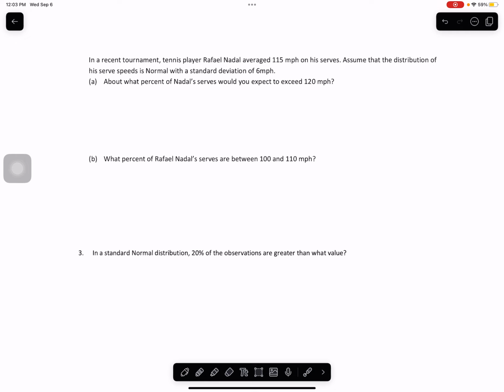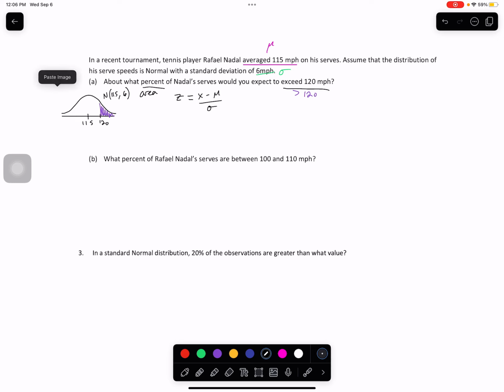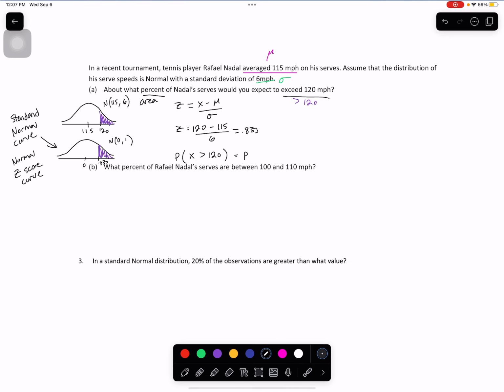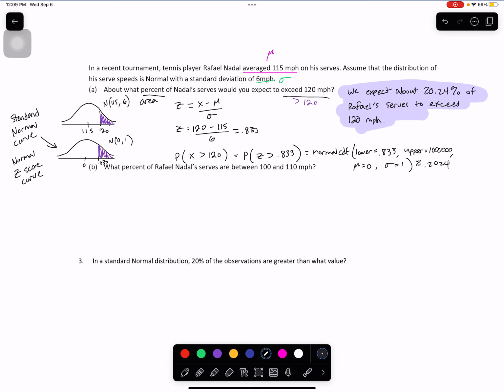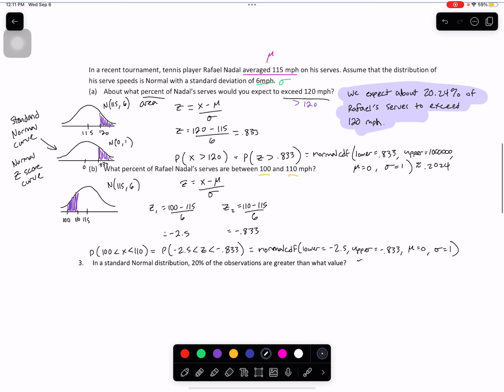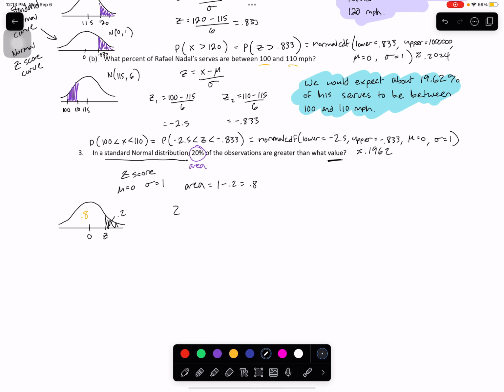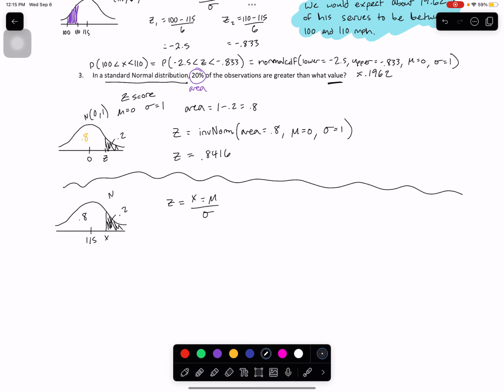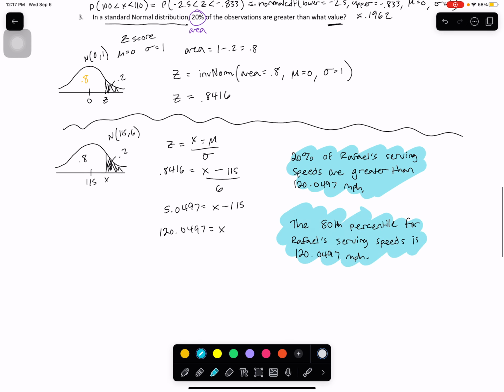AP Stats: Normal Calculations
Here is just a video detailing what I expect from you on a Normal calculation free response problem. It goes through how to properly label what proportion you are looking for, how to find the proportion using the calculator, as well as how to work backwards to find a value at a given proportion of the area. Happy Studying!